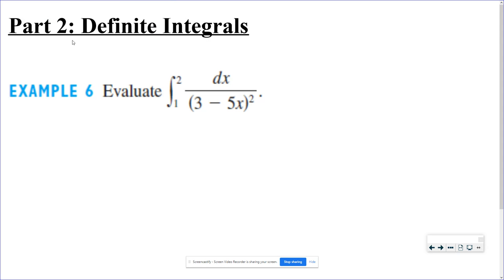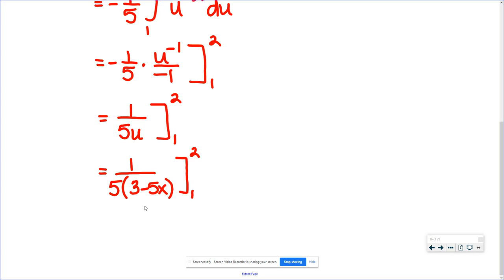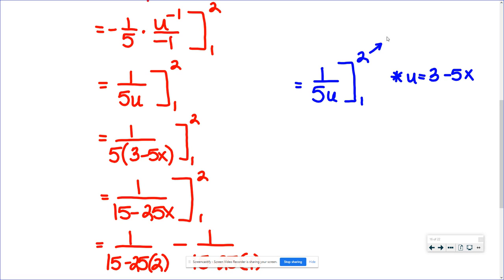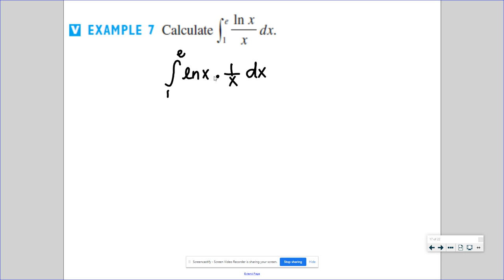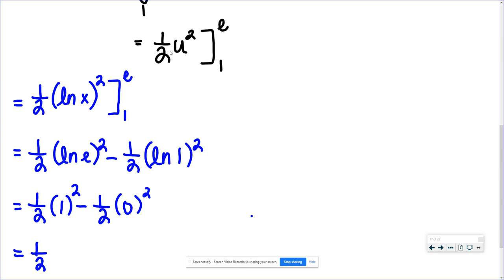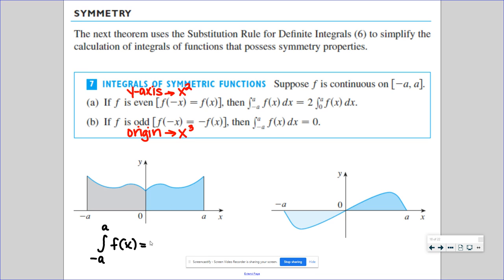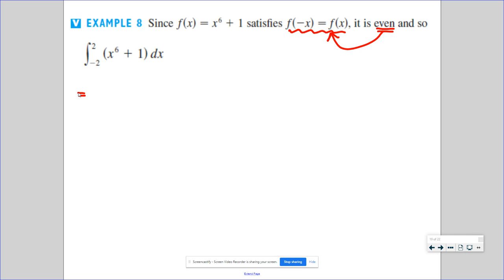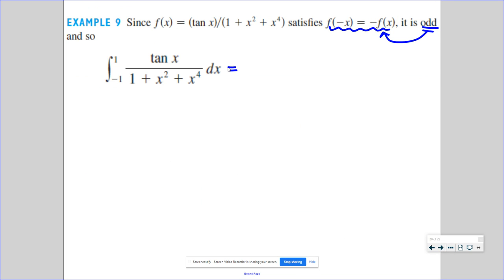Calc AB Section 5.5, Part 2